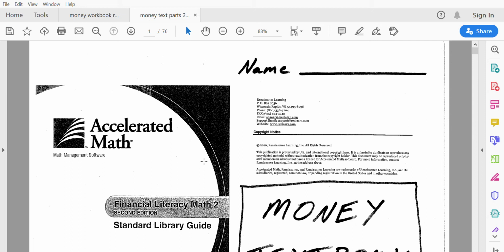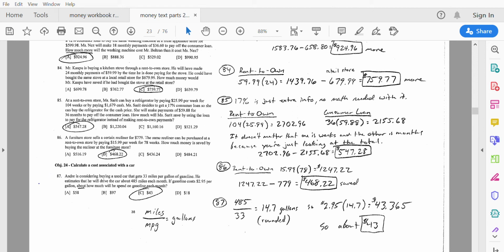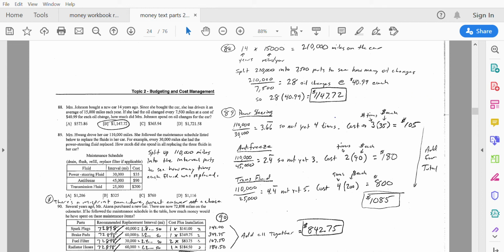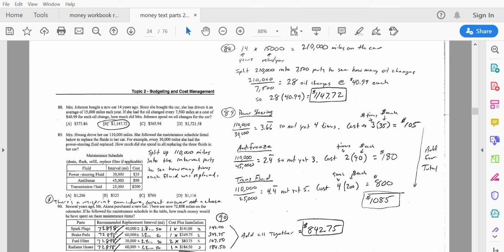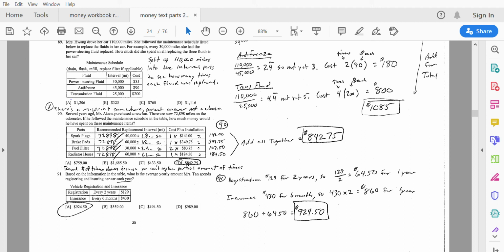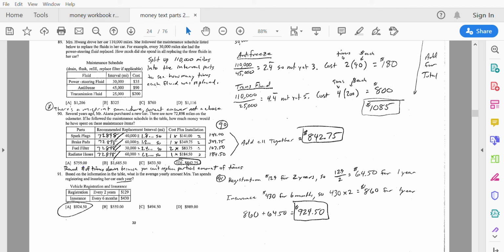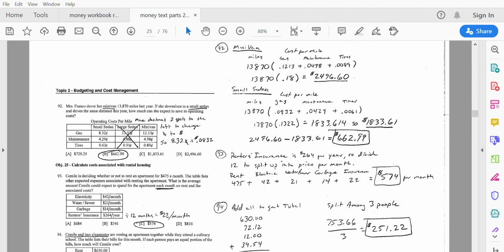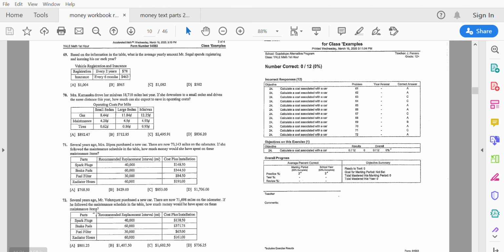GAP Money Math Objective 24